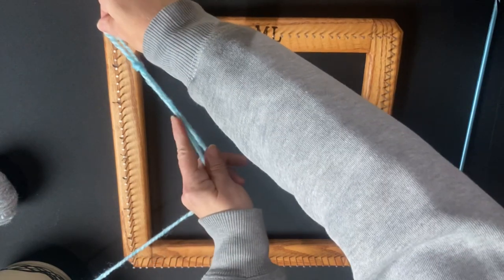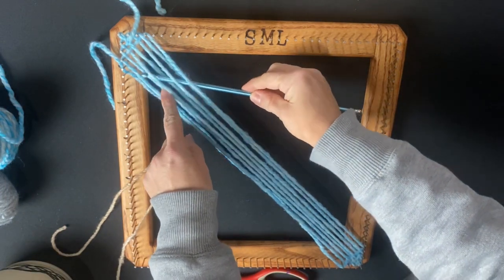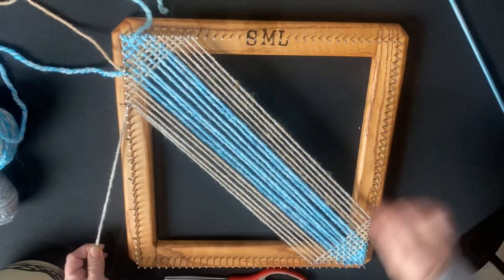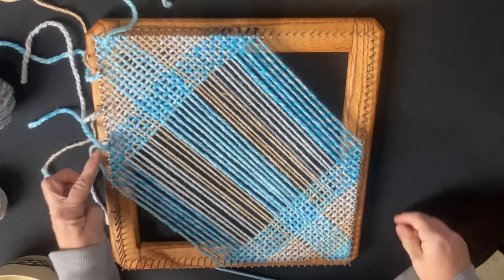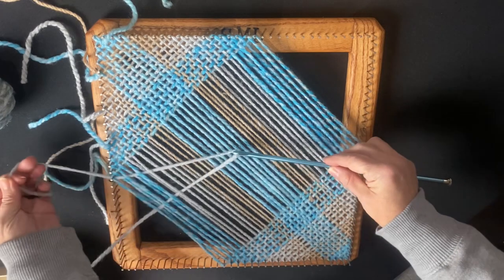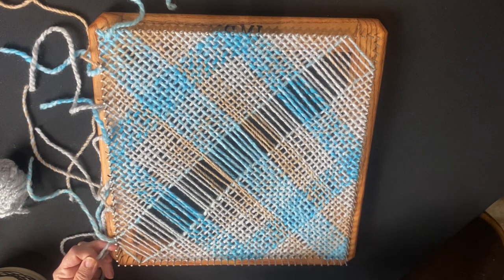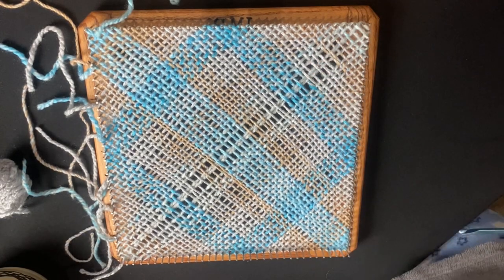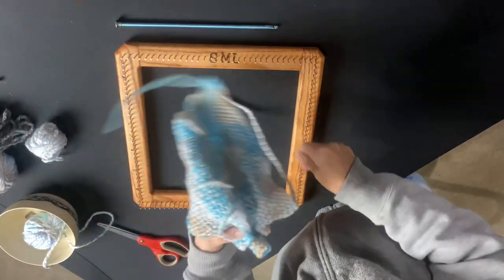Beginners guide start to finish on a square with color changes